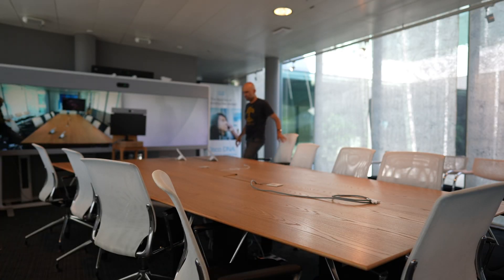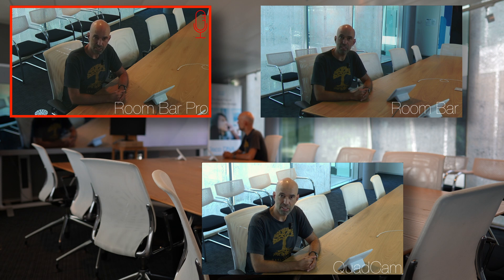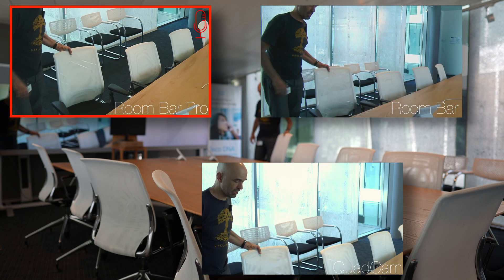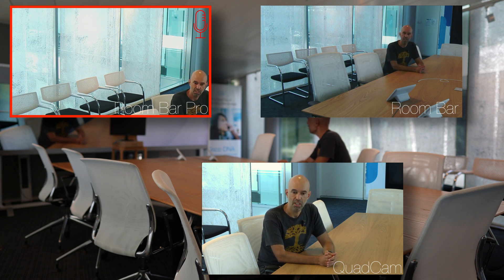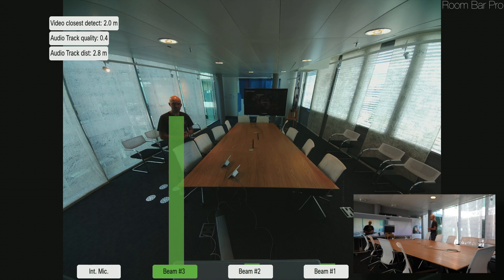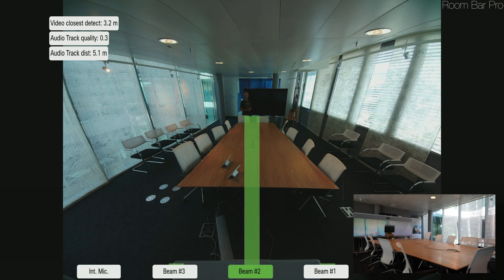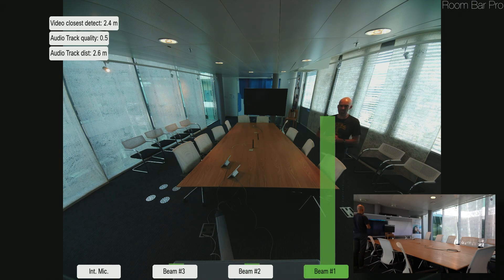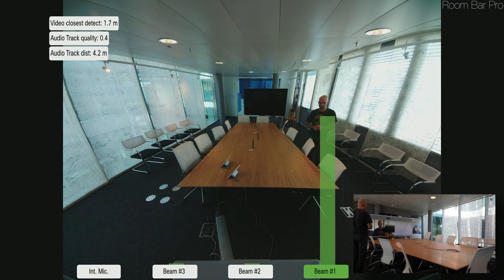Cisco Room Bar Pro Testing / Comparison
Since I have heard from this device, I wanted to test a few things. It looks amazing, the sound is astonishing, but… how does it sound for the other participants of a meeting? What does the other party see and hear?
I finally got my hands on a Room Bar Pro and put it next to a Room Bar and a QuadCam. Just to see for myself how to best position it and what the differences are.
0:00 Introduction
0:30 Setup
2:42 Front of the table
3:17 Middle of the table
3:58 End of the table
4:33 Other side of the table
5:12 Standing in the room
5:27 Very close
5:59 Speaker Track Diagsnostics (Room Bar Pro)
6:38 Audio Diagsnostics (Room Bar Pro)
7:31 Closing

Please keep in mind, it’s an empty room this has been recorded in and we strongly recommend to use table microphones for this size of meeting rooms, but I still hope it gives an impression on how well this device is working and where to position it compared to the other devices.